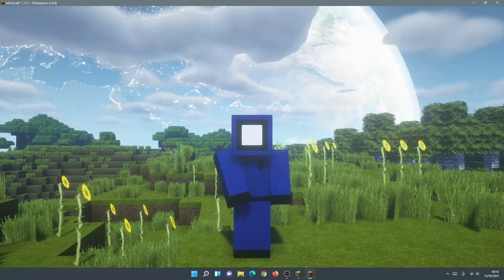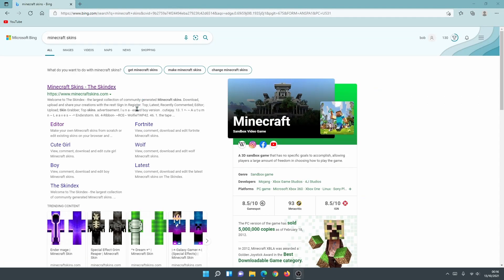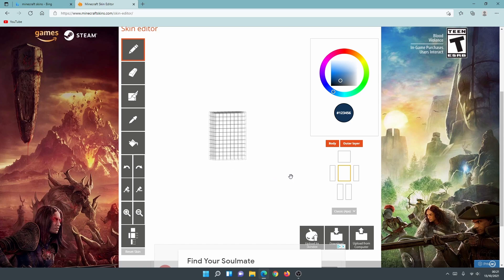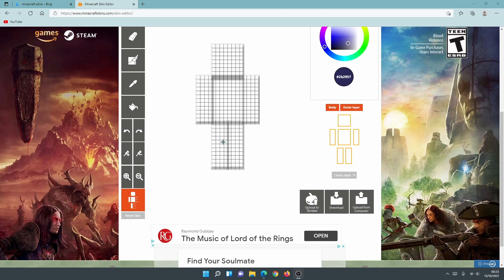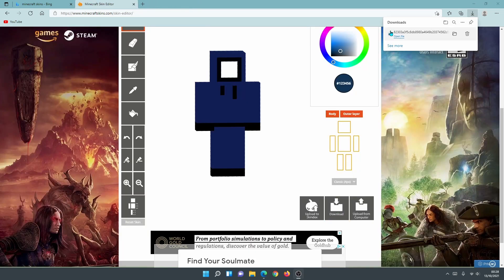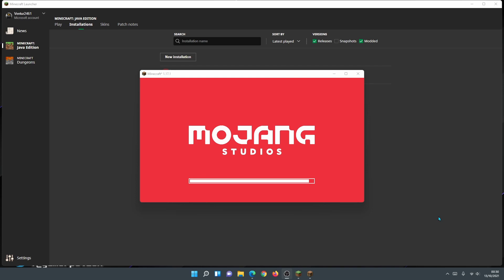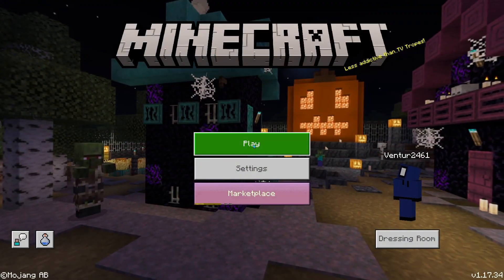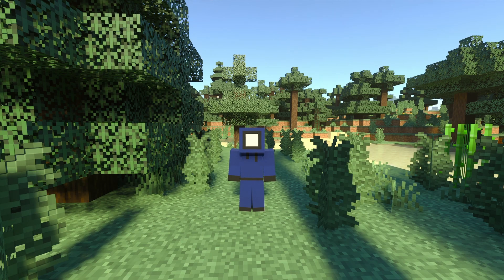How To Create Make Design Your Own Minecraft Skin (Minecraft Java MCPE Bedrock) Skin Tutorial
I show how to create, make, design, install a Minecraft Skin for Minecraft Java, MCPE & Bedrock (Windows 10 edition) tutorial. If you were wondering how to create and make your own Minecraft Skins then this video should help you. After making & creating your Minecraft Skin, you can then install & import the skin via the launchers and in game if on MCPE/Bedrock editions. The whole process is really easy. You can create and make your skins for other people as well by uploading them online for others to use. By the end of the video, you should know how to make and create Minecraft Skins.

Played on Minecraft Java 1.17.1 & Minecraft Bedrock (Windows 10) and should be doable on MCPE as well.

(watch video on how to)

Looking for a good modpack with cool mods and performance boosts? Check out the GamerPotion Modpack today!